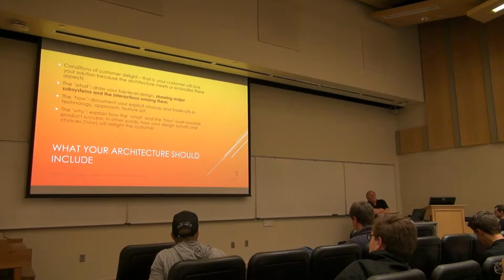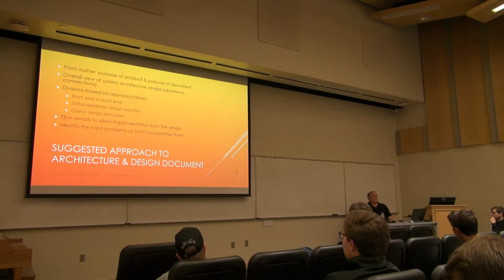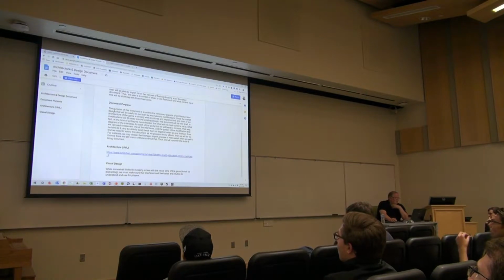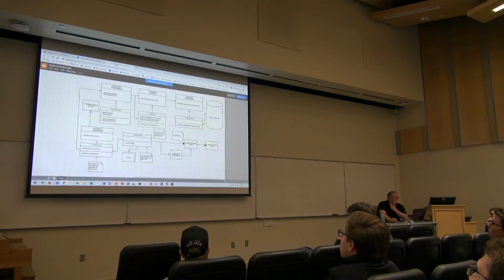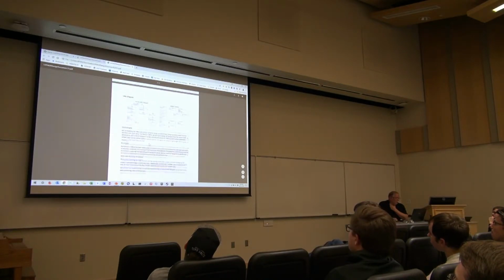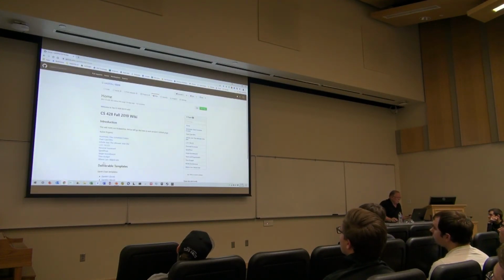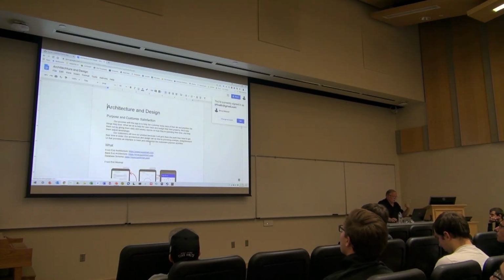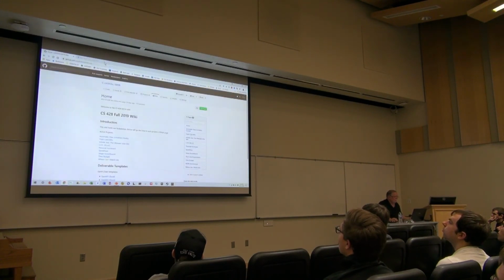CS 428 (Fall 2019) - Review of project architectures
In-class review (10/21/19) of the architecture & design documents created by the various projects